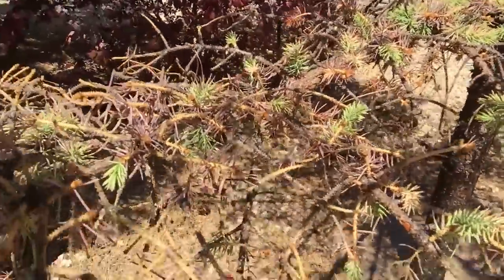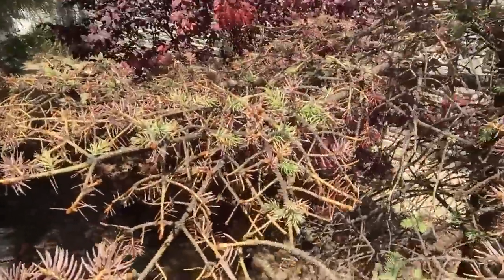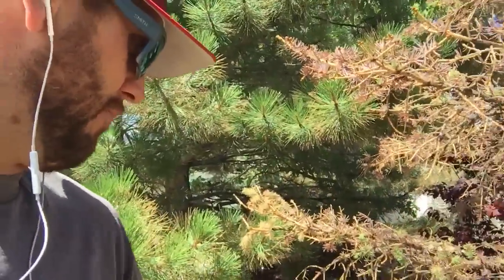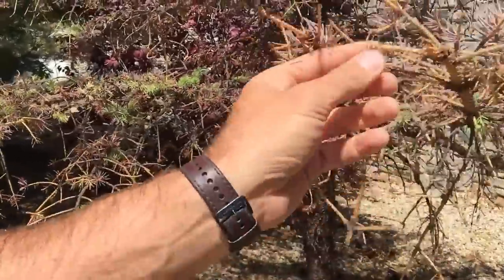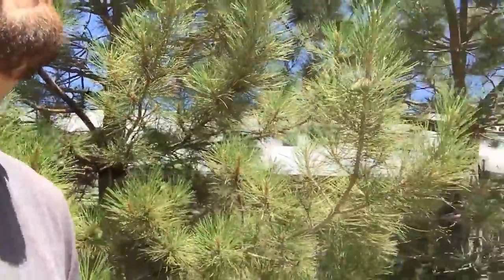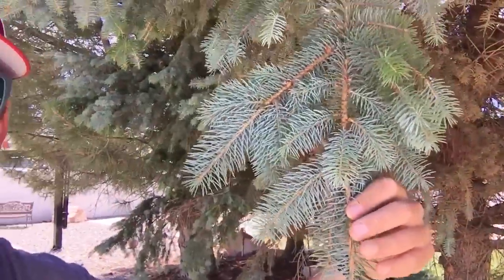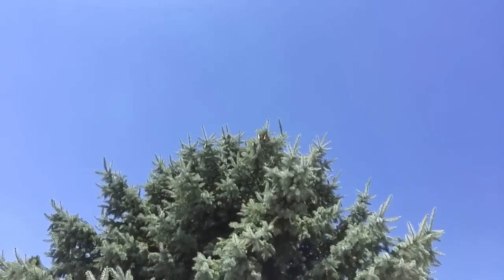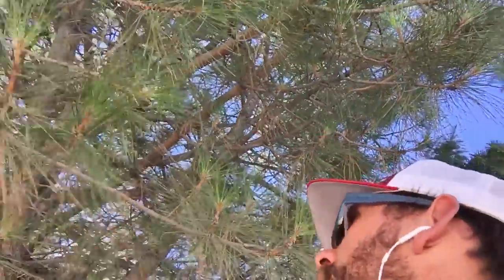The “Lazarus Tree” update from the BioStim video and our sick Spruce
Just a tree update checking progress on if it’s going to make it! See the original video of the tree on the “DIY biostimulant application with the Ortho. Still have work to do!